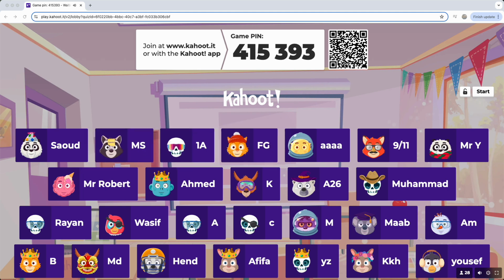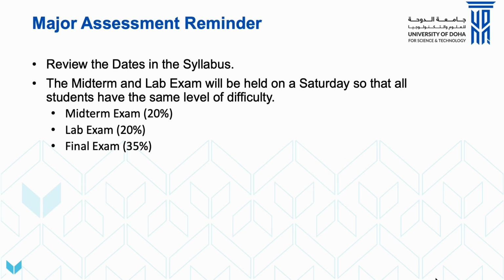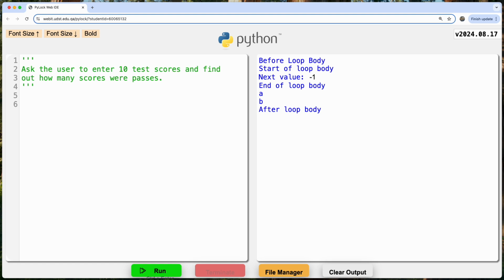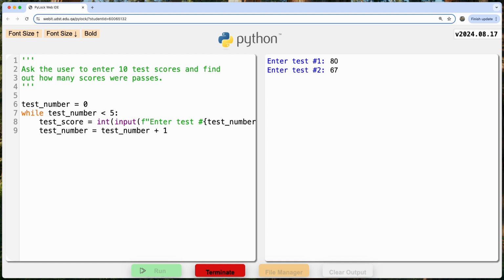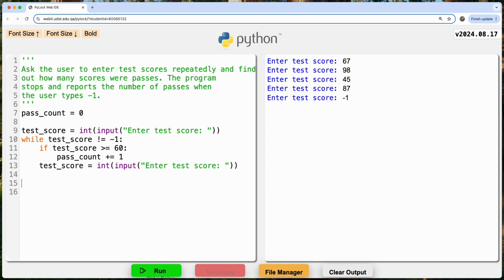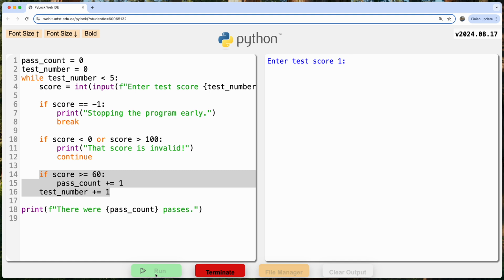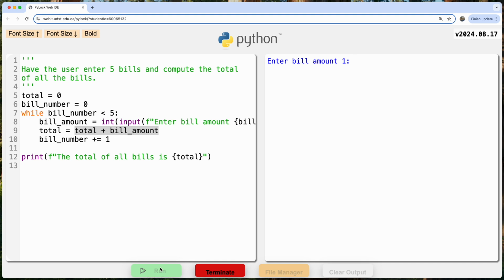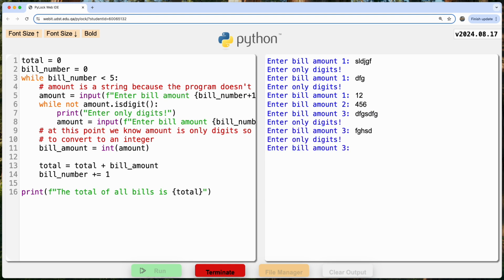infs1201 sep 8